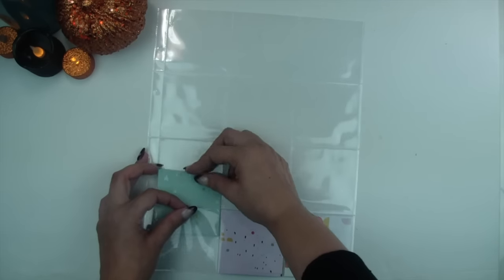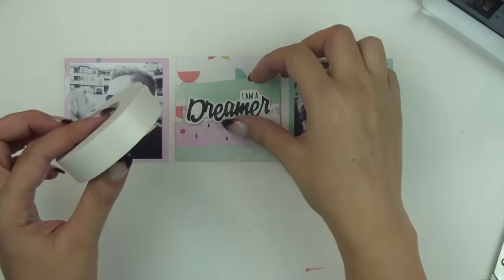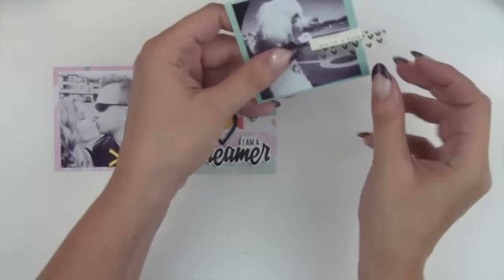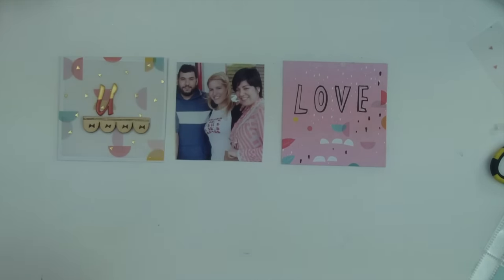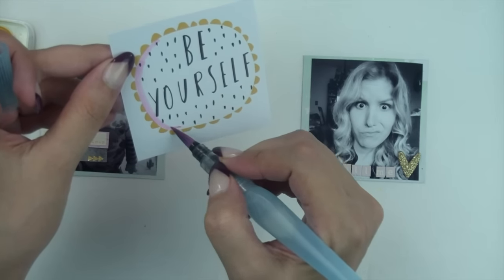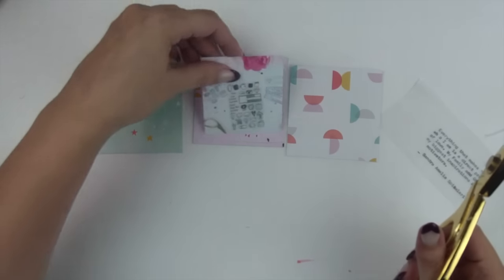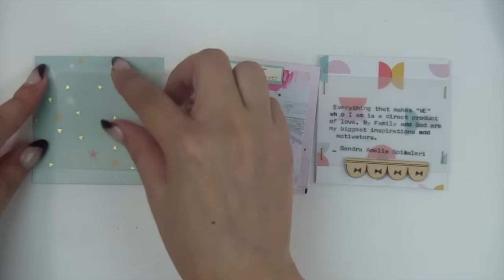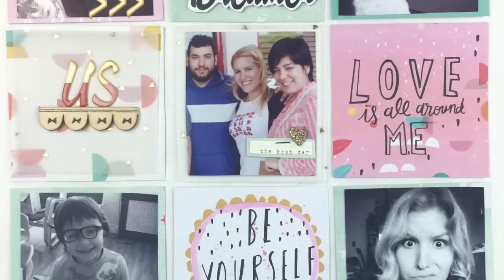Project life Episode #28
Hey Friends!
I'm back with another project life video! I recently switched to a 9x12 album and I'm really enjoying this format. Hope you guys love this layout as much as I do and all products will be linked below.

( Let them know you Came from Starsinpalm or Sandra's Youtube Channel)

Places I shop